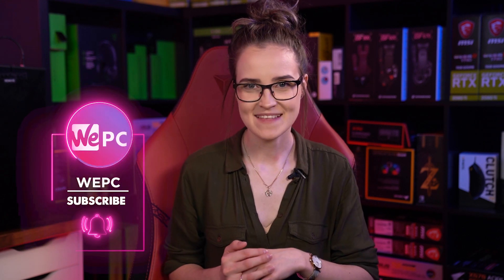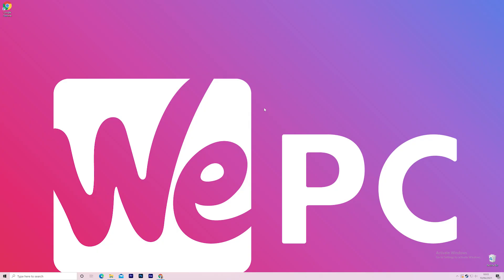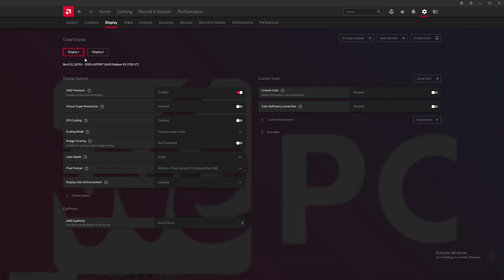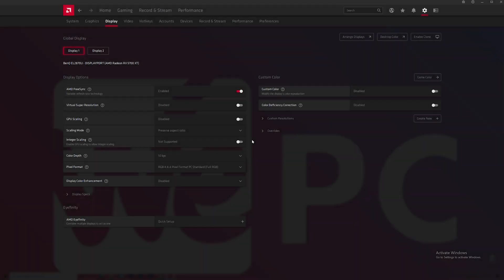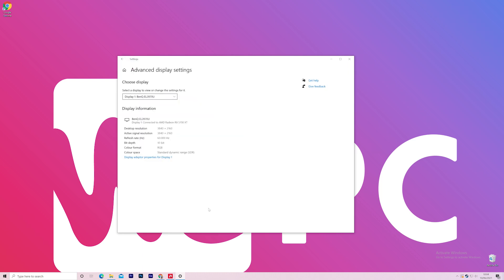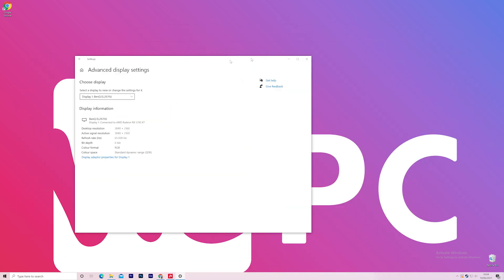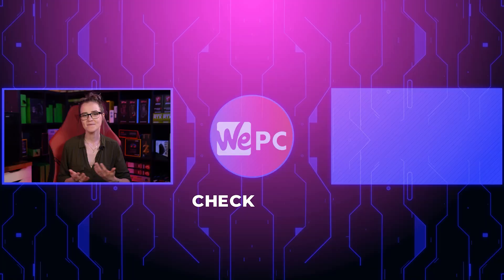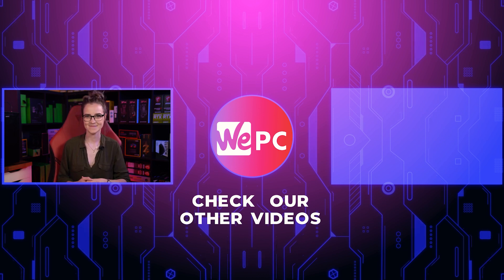How to overclock your monitor? (AMD Graphics Card)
In this video, Miranda shows how to overclock your monitor when you have an AMD graphics card.

View a full article on how to overclock your monitor on WePC